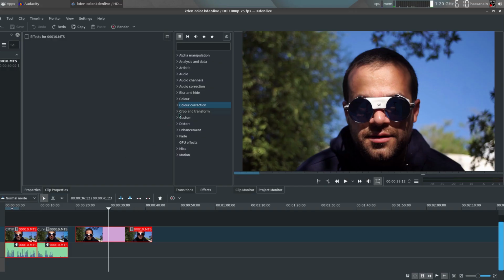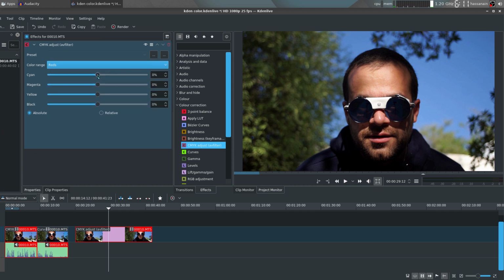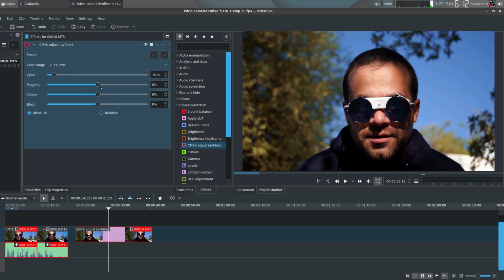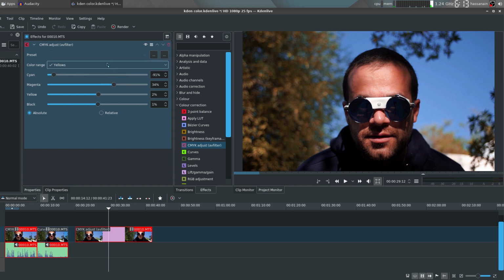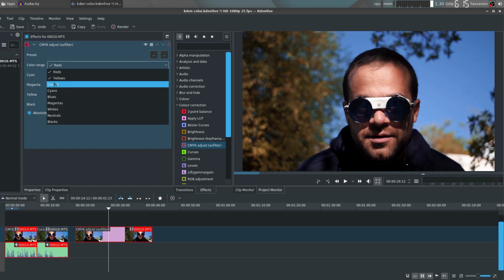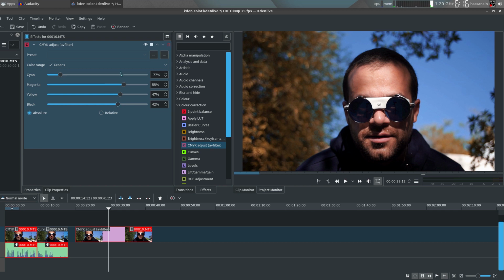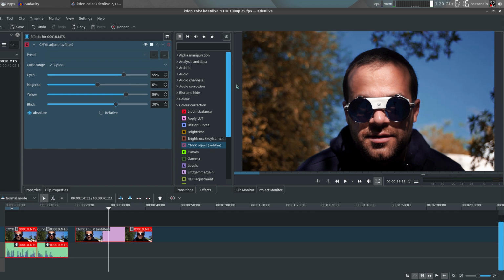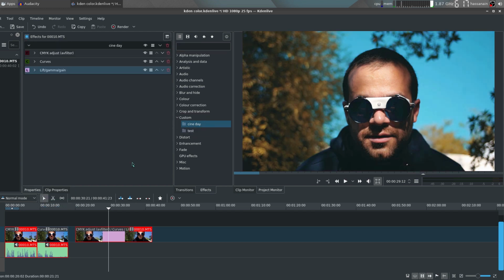Kdenlive color manipulation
How to shift color hue in kdenlive with this filter.